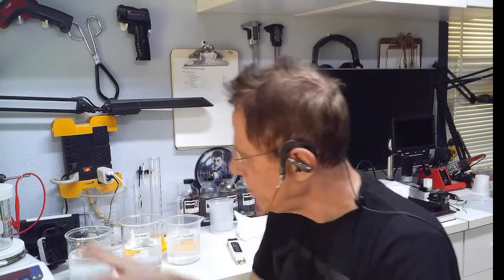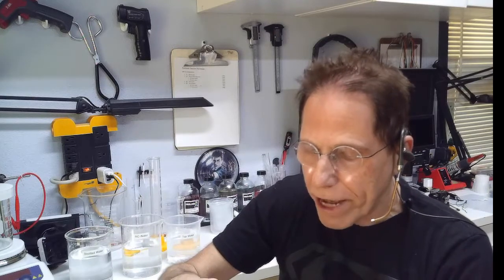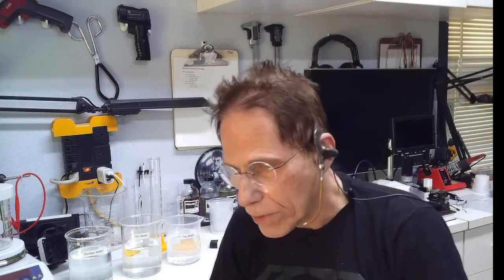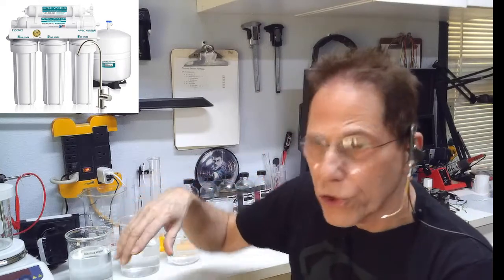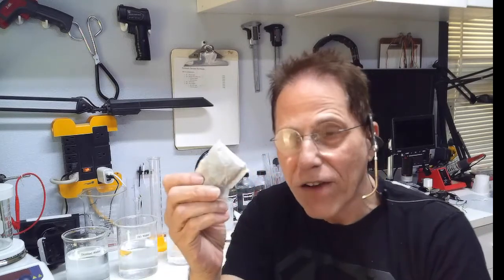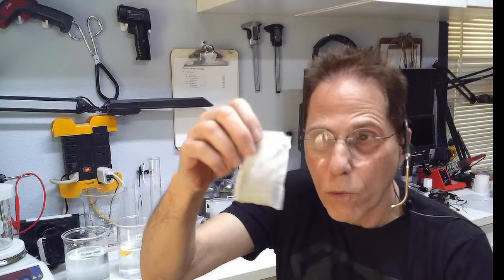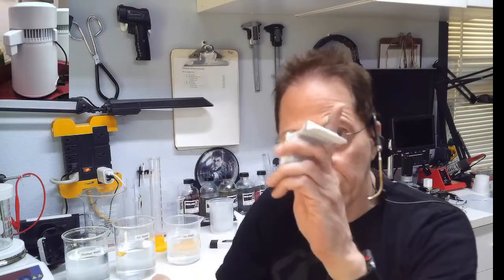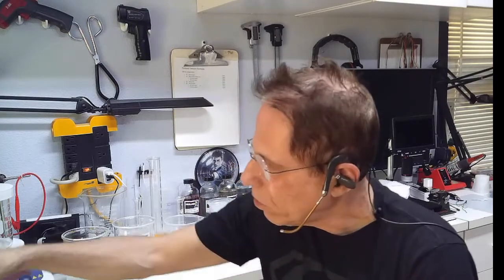RO water for your Distiller. Do you need the carbon filter?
Get better distilled water quality by putting RO water into your distiller. VOCs and SOCs in your distilled water. Using carbon block filters as a pre-process to your distiller process.

• ZeroWater Pitcher
• RO Water Unit
• Distilled Water Maker
• Carbon Filter Pitcher